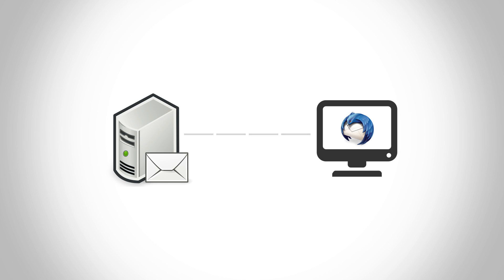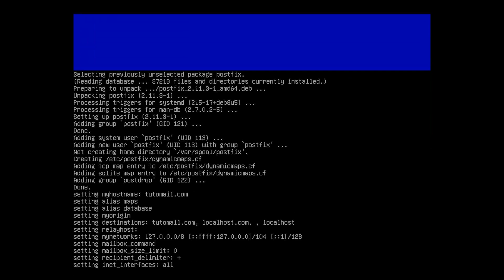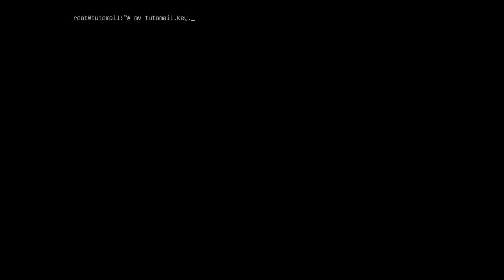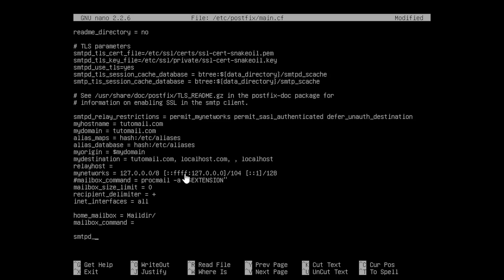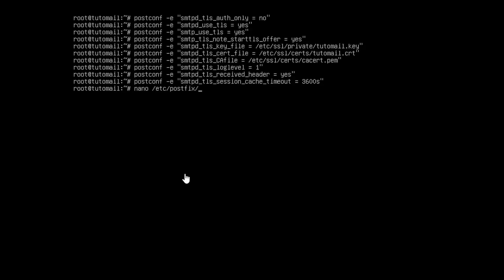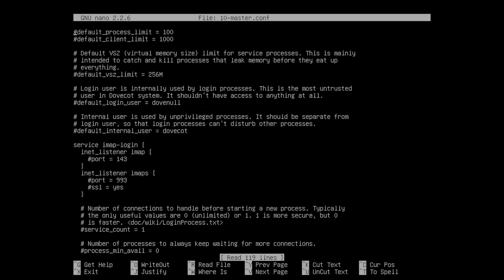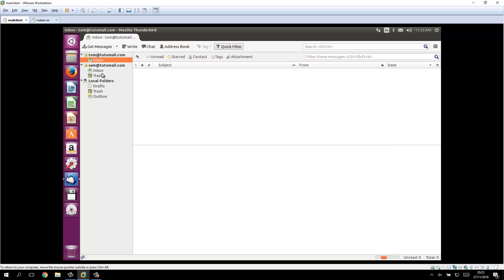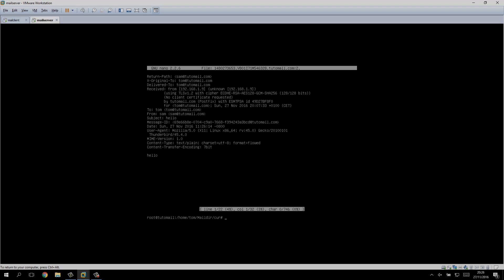Debian mailserver with Postfix & Dovecot + Thunderbird demo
Hello,

This video was created for a school module called LinuxOS.
In this video i'll show you how to setup a imap mailserver with Postfix & Dovecot on a Debian server. There's also a Thunderbird demo with tls/ssl authentication so you can see the final product.